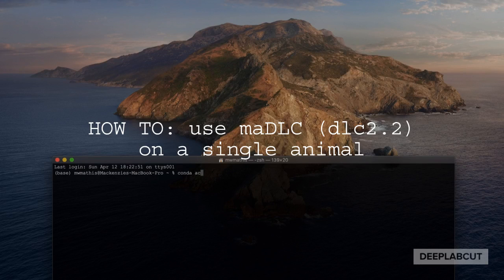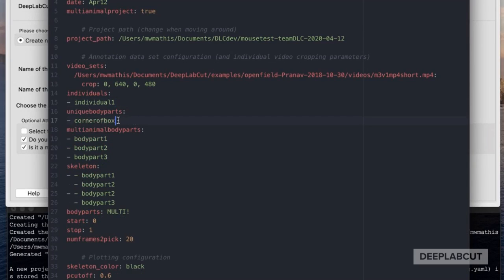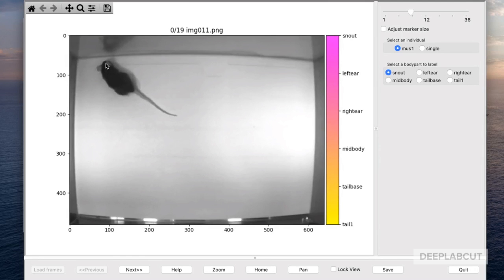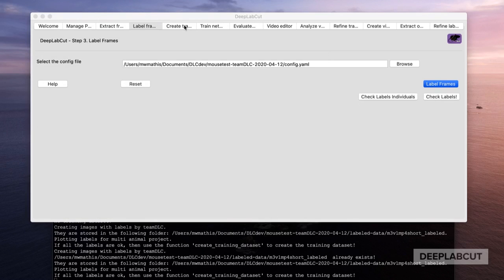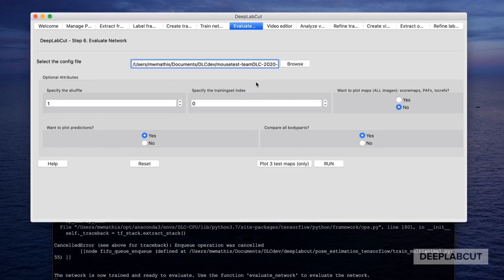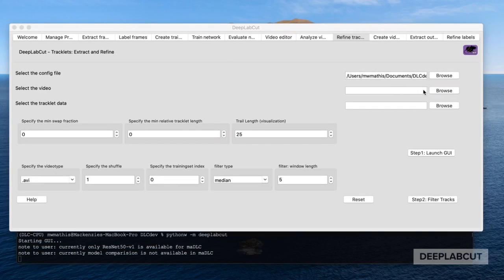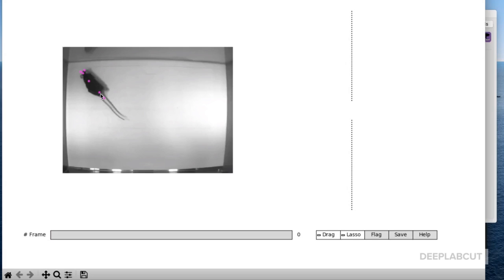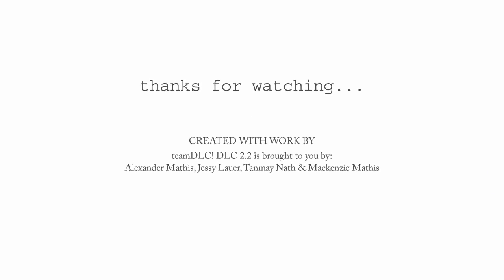Using maDLC/ DeepLabCut 2.2 with a *single animal*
This tutorial shows how to appropriately using the latest 2.2 code with only a single animal (or single animal + unique objects, etc).